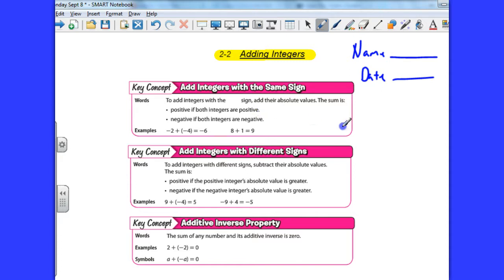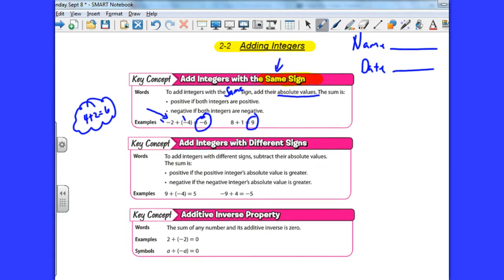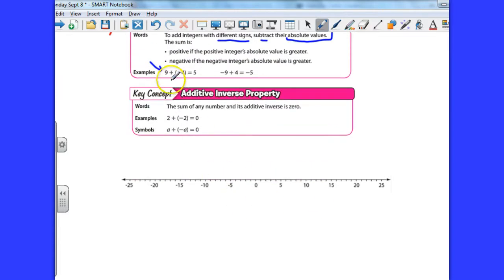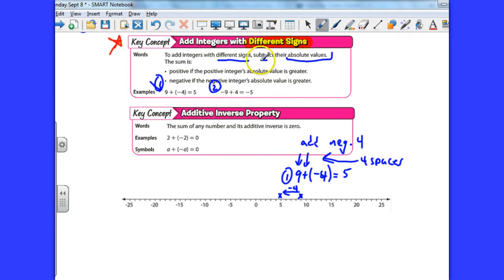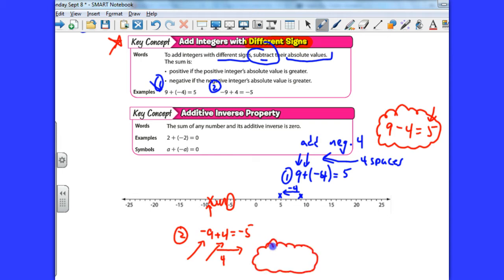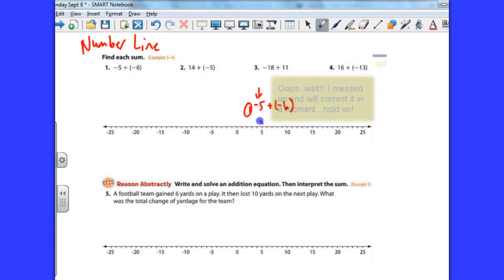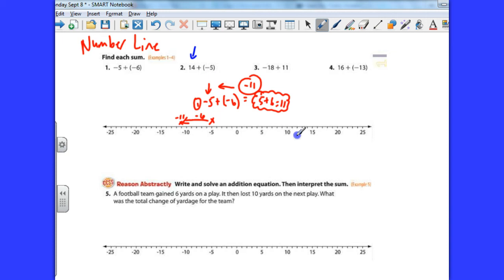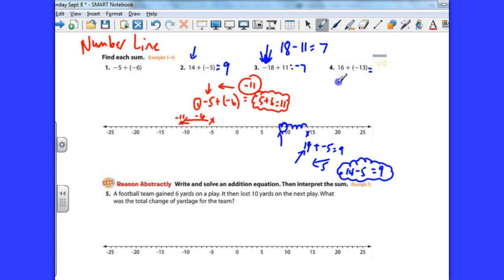SFT Chpt 2-2 Part 1